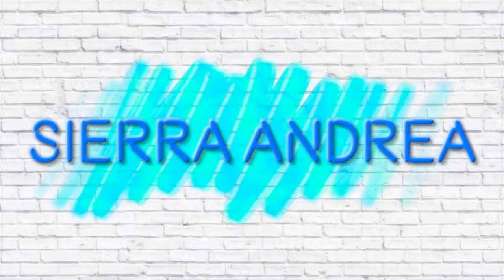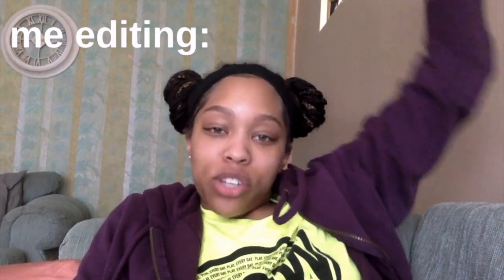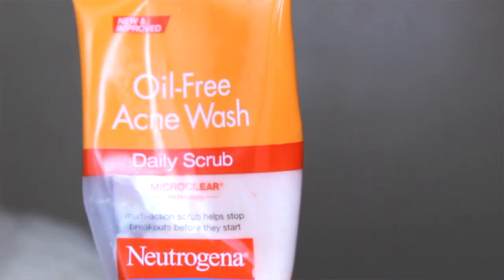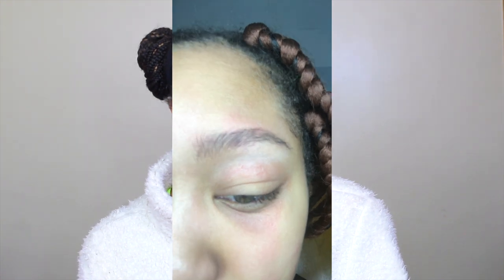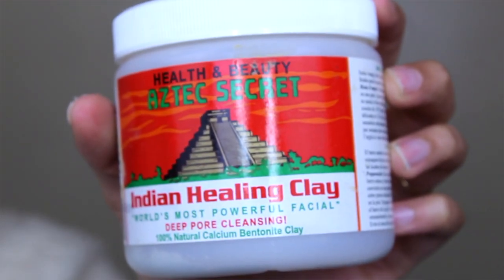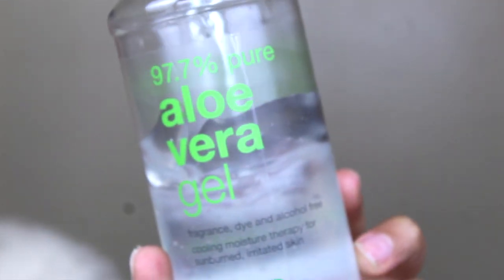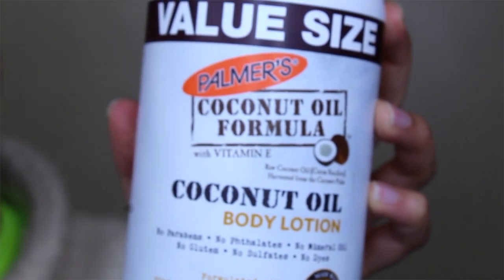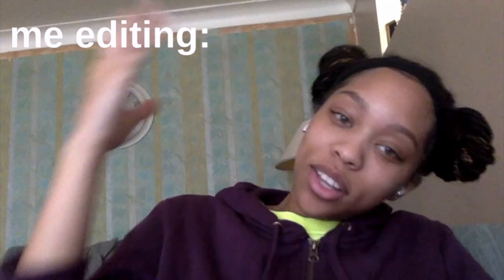HOW I GOT RID OF MY ACNE + GOT CLEAR SKIN WITHIN A MONTH (PHOTO PROOF) | SKINCARE ROUTINE 2020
HELLO MY QUEENDOM! Like this video if you want more videos ..! 😂

Video Outline & Products Used:
(1:57) MY MORNING ROUTINE
Noxzema Ultimate Clear Anti-Blemish Pads
Neutrogena Oil-Free Acne Wash Daily Scrub
Too Faced ‘Born This Way’ Foundation & Concealer (in the shade Sand) (*AT SEPHORA*)
(3:39) TAKING OFF MAKEUP
Garnier SkinActive Micellar Cleansing Water
(5:14) FACE MASKS
Health & Beauty Aztec Secret Indian Healing Clay
Kroger Apple Cider Vinegar
Member’s Mark Organic Agave Nectar (light)
Great Value 100%+ Honey
(6:02) MY NIGHT ROUTINE
Avocado Oil
97.7% Pure Aloe Vera Gel
Palmer’s Coconut Oil Formula Body Lotion
Silk Pillowcase
Vaseline
Burt’s Bees Medicated Lip Balm
RK Hydrating Lip Oil
(7:11) OTHER HACKS & TIPS

***All products found at Walgreens, Walmart, Target, or Whole Foods!***

♡ About Me

Hey! I'm Sierra. I love sharing different types of videos with you guys. I also love creating comedy sketches and skits to make you all laugh along with showing you guys the beauty of makeup! Thank you for making this amazing journey possible! xoxo, Sierra

EDITING SOFTWARE: iMovie & additional editing mods